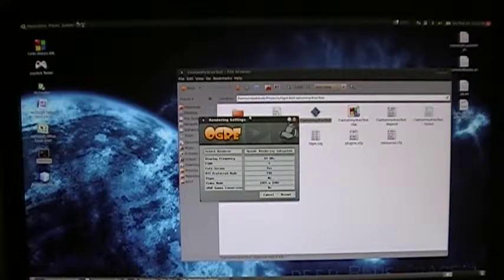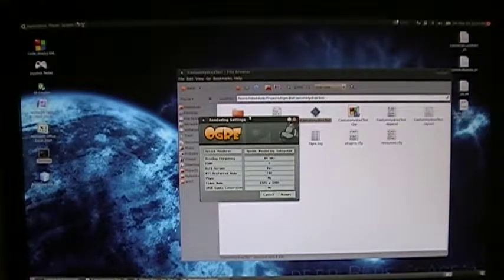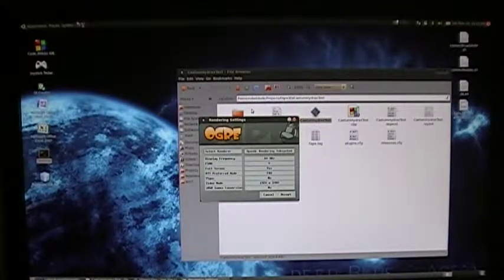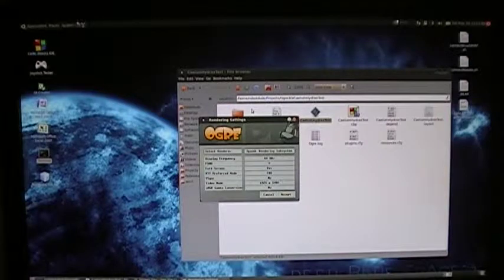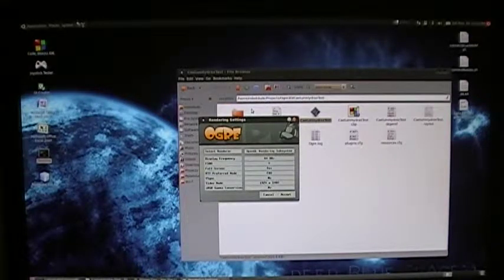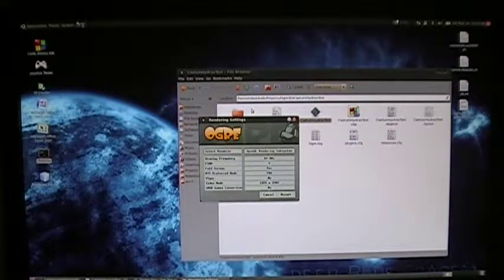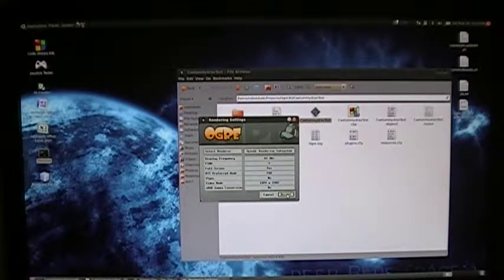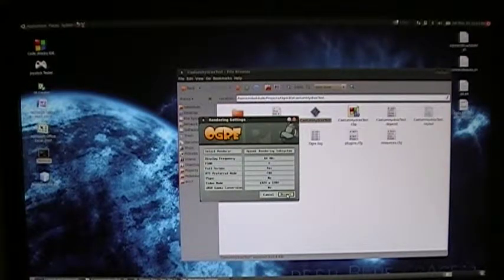Ogre3D Caelum and Hydrax Test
A test I put together to show the Caelum and Hydrax plugins for Ogre3D working together to generate a tropical island scene.